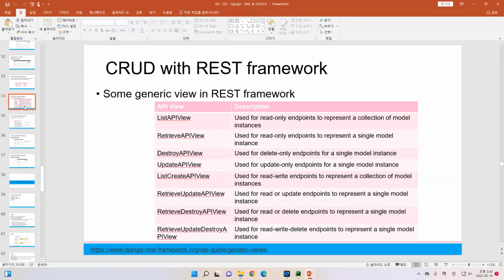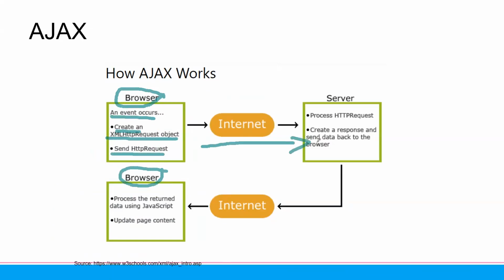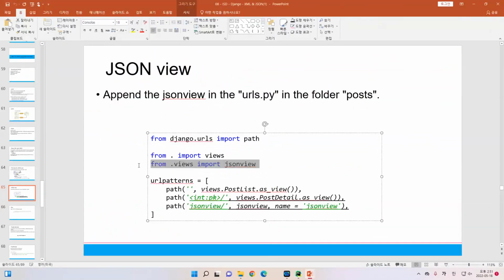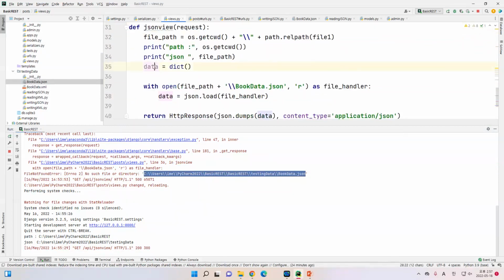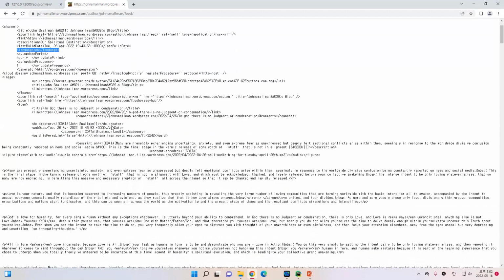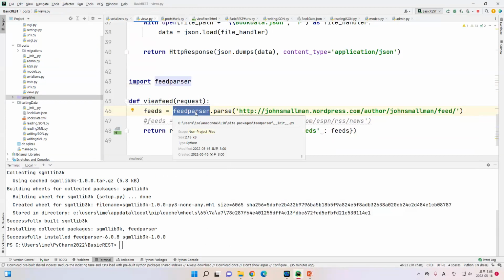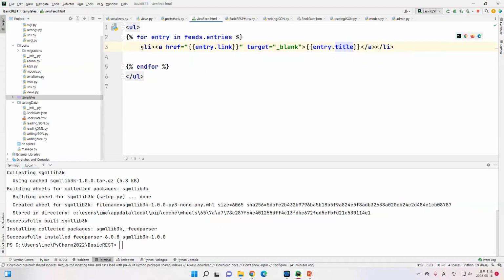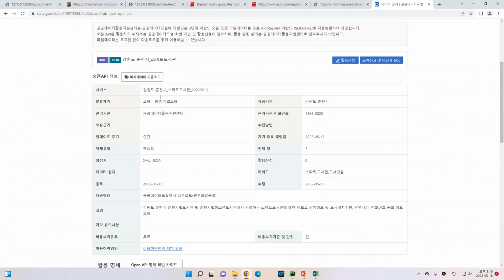[Week 11] - 20220516 - ISD - Basic AJAX